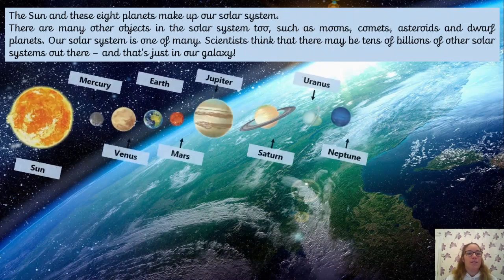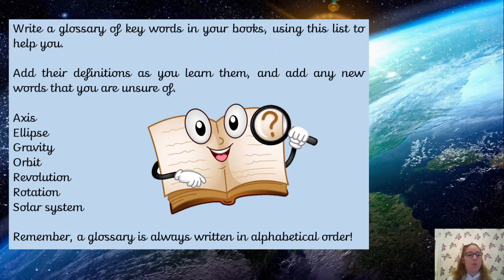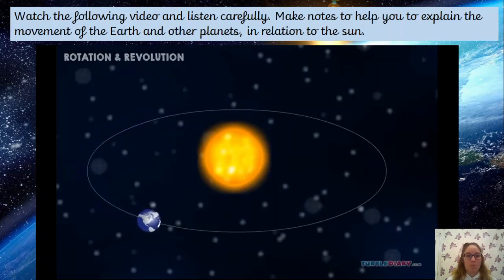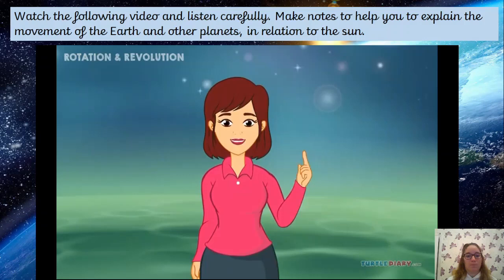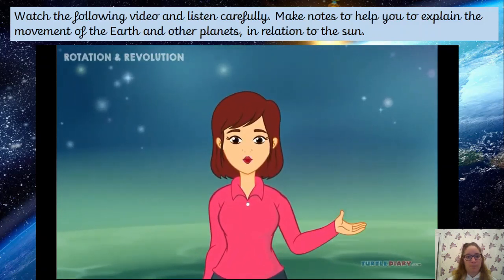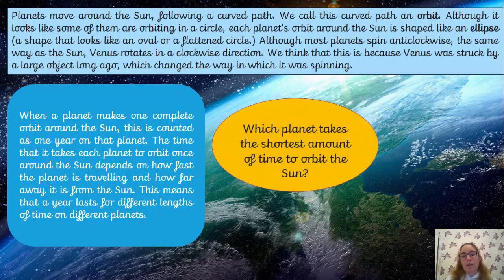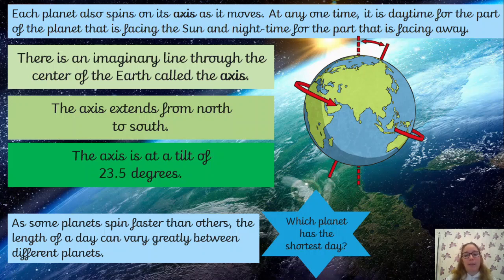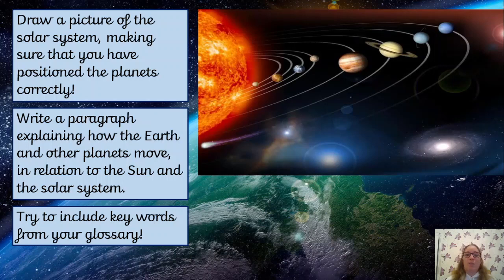Science 19 01 21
Describe the movement of the Earth, and other planets, relative to the Sun in the solar system.